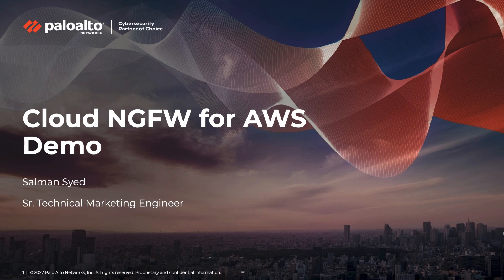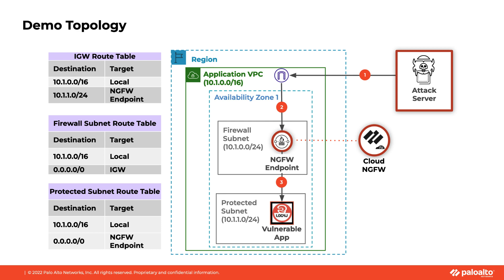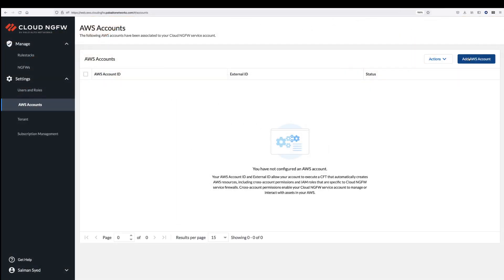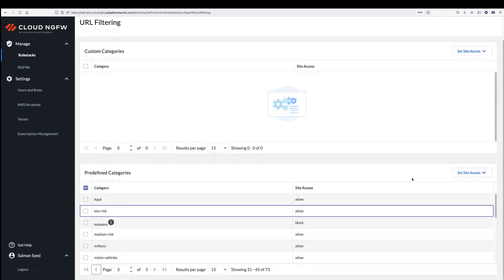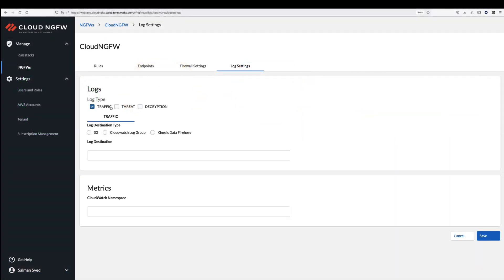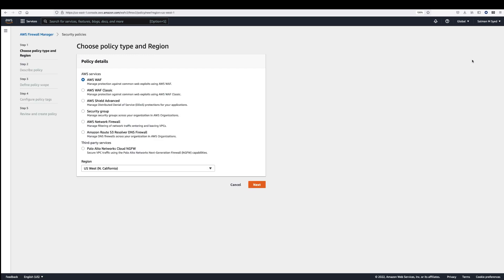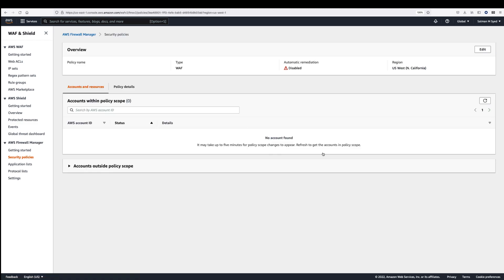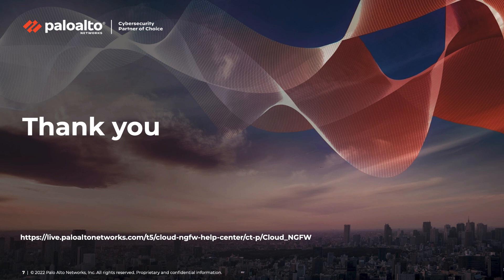Cloud NGFW for AWS: Explore What’s Under the Hood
This video shows how easy it is to use Cloud NGFW to secure your AWS deployments and prevent attackers from exploiting the Log4j vulnerability.